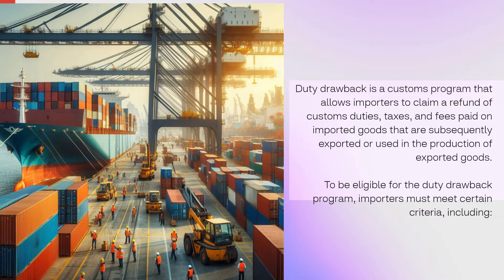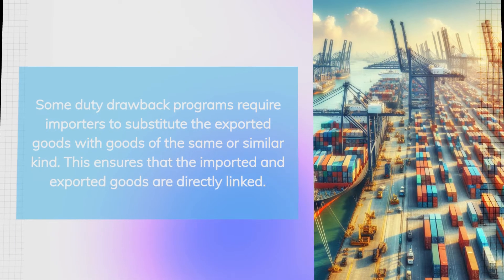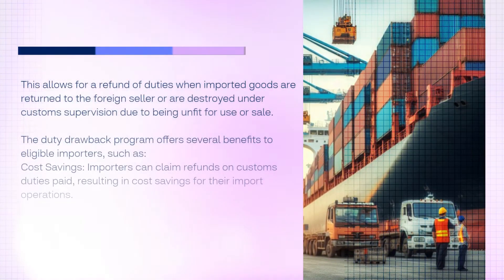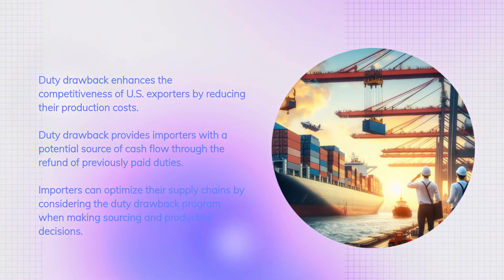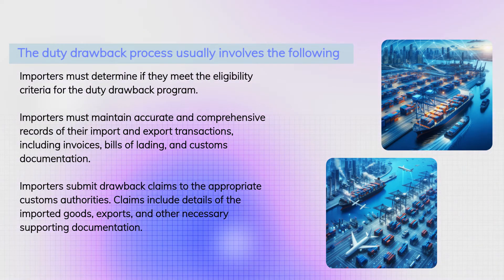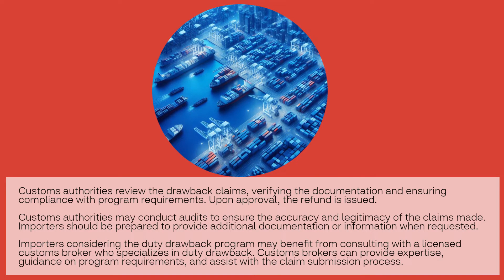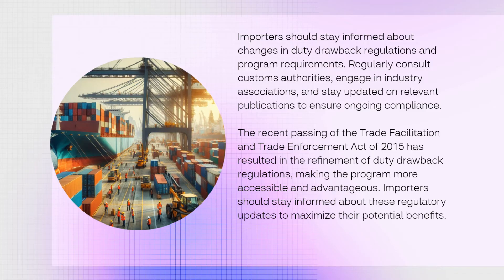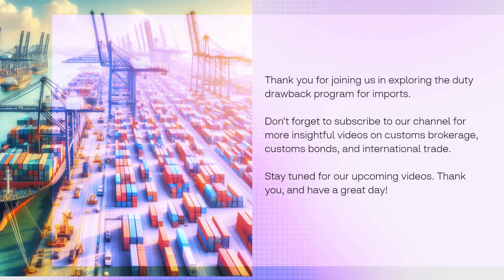Maximizing Import Savings: Exploring Duty Drawback Programs for Importers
In this video, we'll explore the concept of duty drawback programs for imports, elucidating whether importers can apply for such programs and the potential benefits they offer. Duty drawback programs allow importers to reclaim certain duties paid on imported goods that are subsequently exported or used in manufacturing for export. Understanding the eligibility criteria and application process for duty drawback programs is crucial for importers to optimize their import processes and mitigate costs. Join us as we delve into the intricacies of duty drawback programs, providing valuable insights for importers and customs brokerage services.